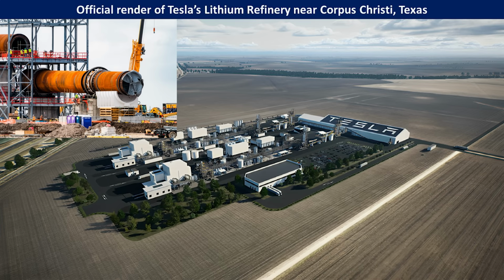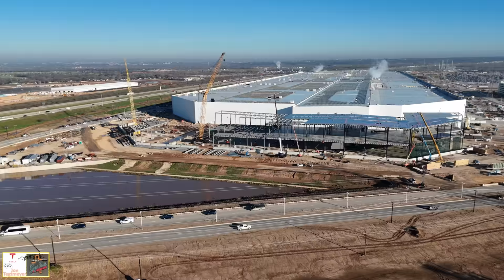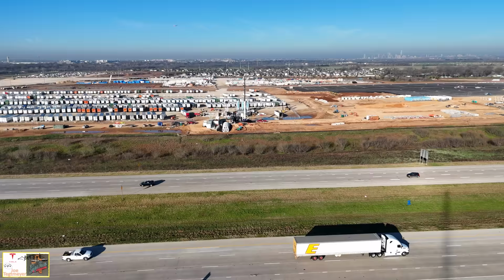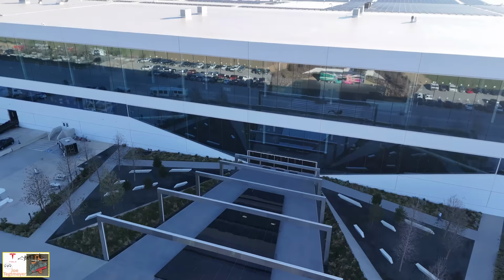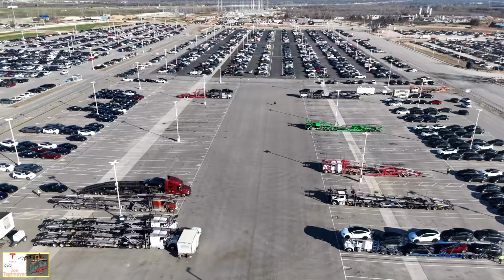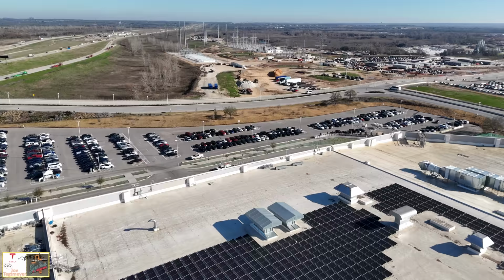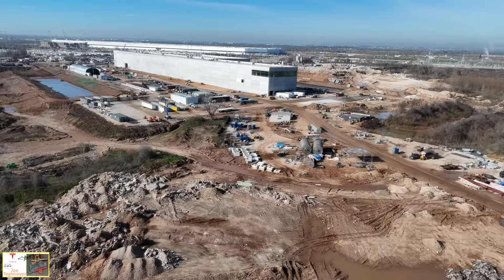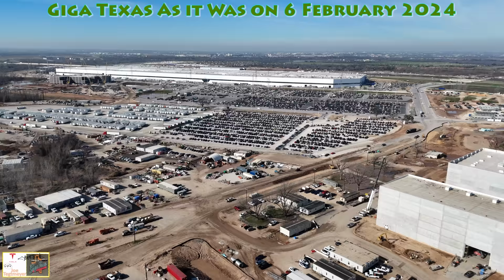Megapack Connected! S 2nd Floor Glass, Boring Co setup! 6 February 2024 Giga Texas Update (08:15AM)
Gigafactory Texas! This is where Model Y’s, and Cyber Truck production happens and soon, the Next Generation Car!

An absolutely gorgeous day to fly today and a good thing, since we see some significant milestones and progress all over the site today!

The first news item is the installation of the first large glass panel on the second floor of the south end building extension! This confirms speculation the entire south end of the building will be in glass, from the ground to the roof! Should be spectacular once it is completed!

The second news item is the connection of the Megapacks to the electrical grid for the first time! The three swing-type double ended disconnects on the north end have been repositioned to connect the site to the electrical grid! On the south part of the north electrical system, the breaker arms that connect the Megapacks directly to the factory appear to be still open, so perhaps only the grid stabilization is operational now.

In the video introduction, I provide a brief update of the Lithium Refinery Plant near Corpus Christi, Texas based on some new images by @groundtruthpicsw and @FelixSchlang. I provide some additional background information, illustrations and details to help put these images into context.

Timestamps:
Drone flight overview with discussion & illustration: 0:06 to 3:32
Drone flight footage & infographics: 3:54 to 27:41

A few other items to highlight from today include:

At the temporary electrical switchyard, we see crew preparing to remove the two "A-frames" that originally held insulators and served as the supports for the wires connecting the site to the grid. Additional items have been removed, including the cable tray that once housed the wires that ran from the three control trailers to the electronic equipment.

The Boring Company site was busy this morning, with the thrust-frame ring being prepared for installation on the deep and reinforced foundation with the four eyelets and steel frame encased in the concrete. One of the four new sections of the Prufrock 3 Tunnel Boring Machine (TBM) had its tarp removed, suggesting we will see additional assembly soon. Near the belt cassette (conveyor system), a new section defined by concrete Lego blocks has been set up, indicating where the spoils (dirt) will be placed during the tunneling work for removal from the site.

The west support facility continues to make progress, with more markings on the new outbound lot, the continued growth of the Supercharging site on the south end of the new End-of-Line (EOL) facility, and preparation for more asphalt around the entire facility, including concrete curbs outlining where the asphalt will be placed.

The south end of the Battery Cathode plant has had almost all of the missing concrete wall panels placed into the opening where the Pneumatic Blender system was installed, another great sign that things in this plant are at the point where some level of production can commence.

Finally, the new concrete foundation on the south end of the crash testing facility has had the concrete poured, but more rebar sticking up around the perimeter suggests a vertical structure is going to be added to this foundation. Also, around the crash testing facility and the east side of the Battery Cathode Plant, preparation for additional asphalt is underway today!

Sources used in this video:
Link to my 6-part series about Tesla’s Lithium Refinery Plant near Corpus Christi, Texas

Be sure to check out additional Texas Gigafactory footage on these channels:
@Jeff Roberts
@Brad Sloan